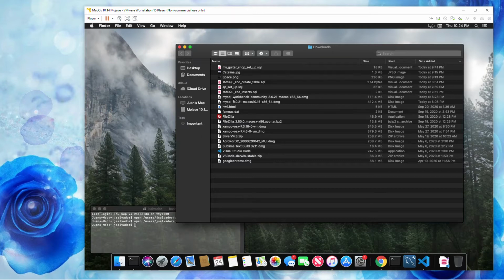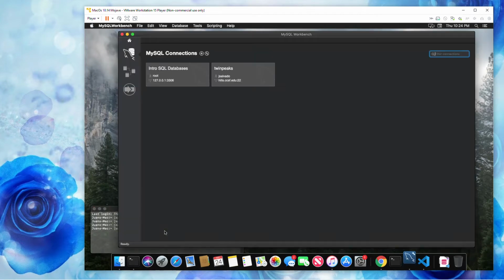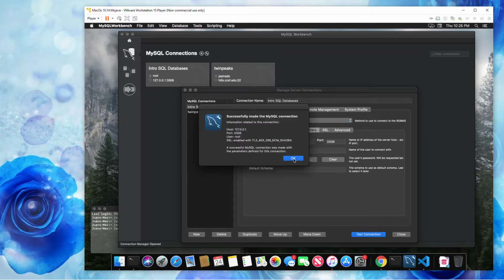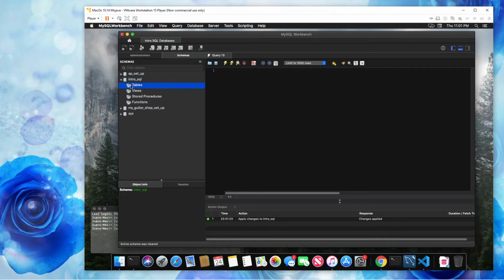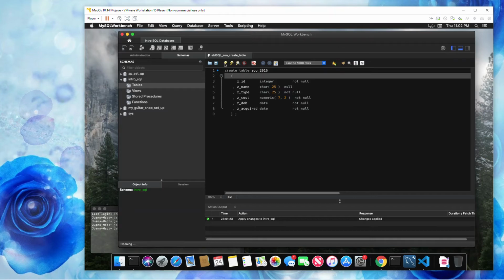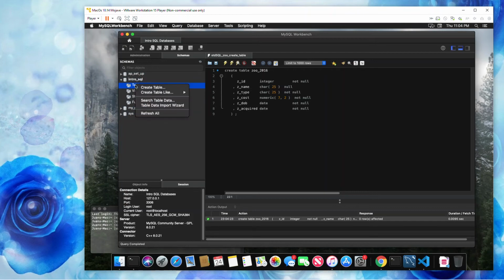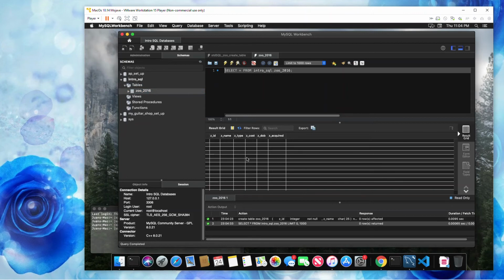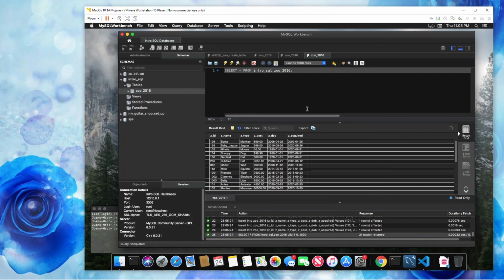MySQL Database & MySQL Workbench Installation, Setup & Configuration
MacOS 10.14.3 Mojave: VMware Virtual workstation over Windows 10.

Download and install MySQL database & MySQL Workbench together for great results.

1) Download and install MySQL database, during the installation create a password for the "root" user that will be used along with MySQL Workbench.
Select this one, "MacOS 10.15 (x86, 64-bit), DMG Archive" with the tag "(mysql-8.0.21-macos10.15-x86_64.dmg)"

2) Download and install MySQL Workbench, during the installation you will need the password in here that you created for the "root" user.
Select this one, "MacOS (x86, 64-bit), DMG Archive" with the tag "(mysql-workbench-community-8.0.21-macos-x86_64.dmg)"

Setup New Connection:
Connection Name: e.g Intro SQL Databases
Connection Method: Standard (TCP/IP)
Hostname:127.00.1
Username: root
Port: 3306
Password: select and click over the (Store in Keychain) option and enter the psw you created ruing the installation of (MySQL Database_MacOS 10.15 (x86, 64-bit), DMG Archive).